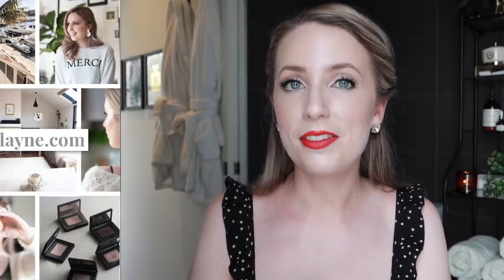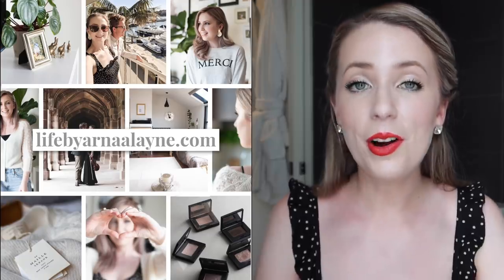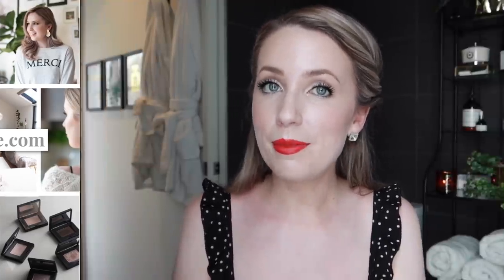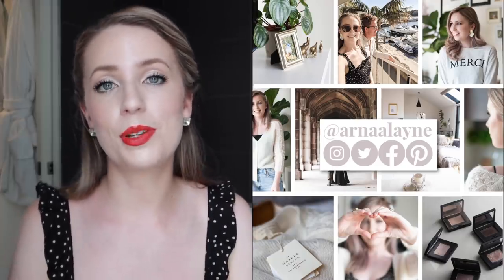FINAL REVIEWS On Makeup That's Leaving My Collection | Concealers, Primers, Powders, & Sprays!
Makeup Declutter 2020! These are all products I no longer enjoy, have expired, or aren't the right shade, so it's time to say goodbye! Focusing on Concealers, Primers, Powders, & Sprays, I give you my final thoughts & reviews on these products before they're recycled or passed on to friends... like an Empties video without the products being empty haha!

Lipstick I'm Wearing:
Lancome L'absolut Rouge Matte Lipstick - 198 Rouge Flamboyant

Dress from ShowPo.
Earrings from Lovisa.